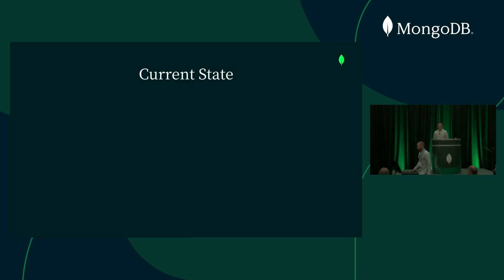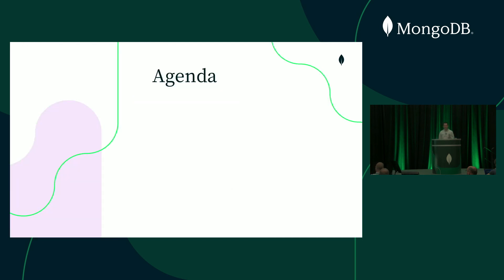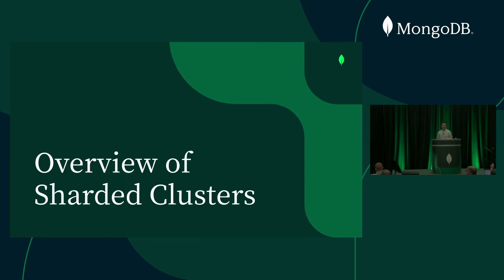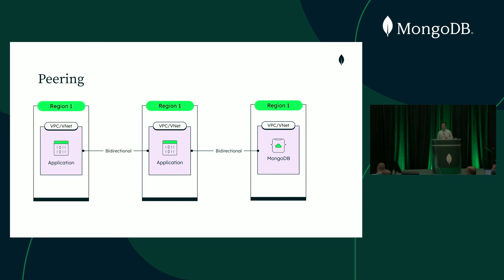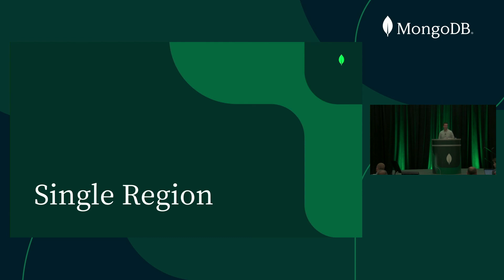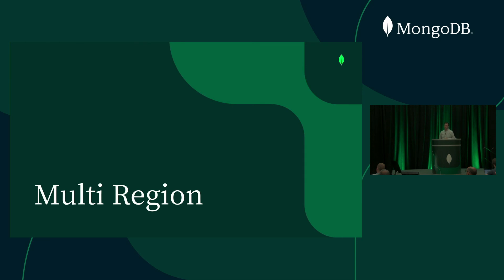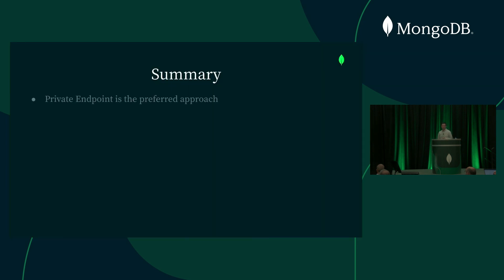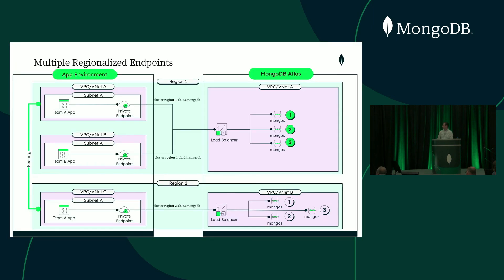Look Ma, No Public IP! Connecting Securely to Multi-Region Sharded Clusters (MongoDB World 2022)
As your application continues to grow and scale, you may choose to take advantage of powerful MongoDB Atlas features, such as multi-region clusters and sharding, in order to provide a good user experience. While these features are useful, they can also introduce complexities to your application’s architecture if configured incorrectly. In this session, we’ll look at common architectures when designing multi-region sharded clusters and walk through how MongoDB Atlas allows your team to securely connect to each of the clusters without exposing unnecessary components to the public internet.